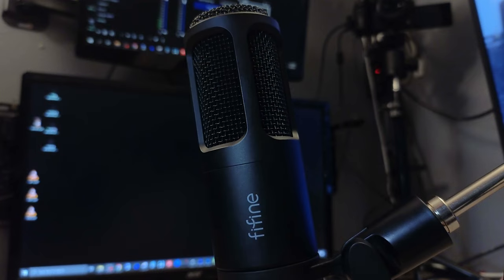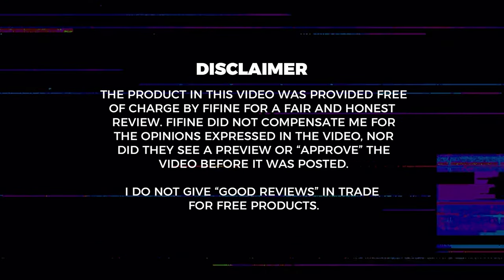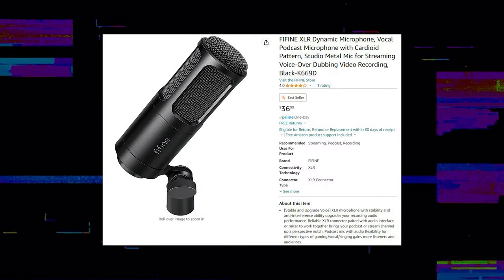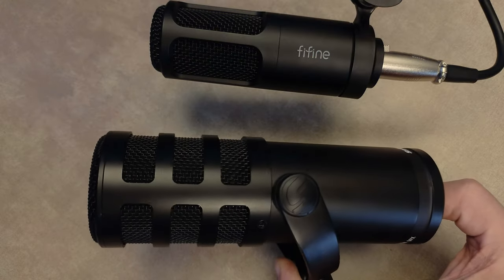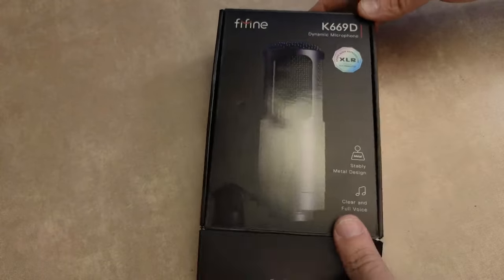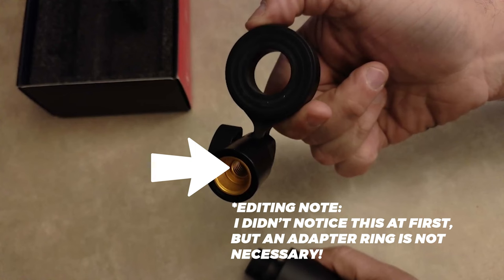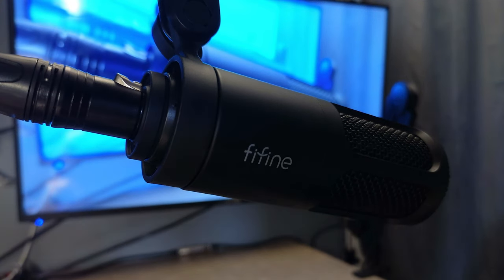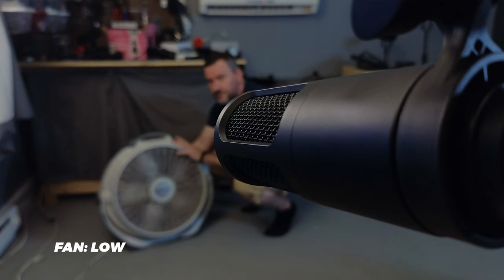FifFne K669D Review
Fifine K669D on Amazon
All Amazon links are commissioned.

The Gear I use to Make Videos:
Insta360 Link Webcam
Insta360 One RS Twin Edition
Panasonic Lumix G7
Lumix 25mm Lens
Fifine K669D Microphone
Focusrite Scarlett 2i2 Audio Interface

0:00 Overview
3:10 Audio Tests
4:46 Compared to Other Microphones
6:07 Wrap up